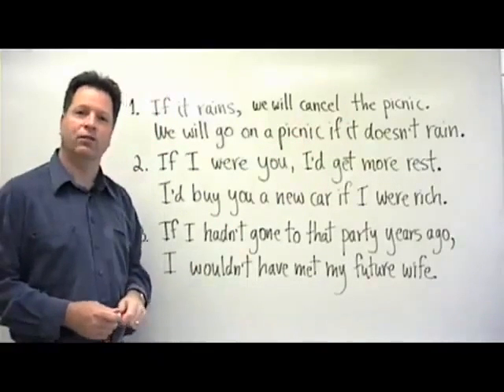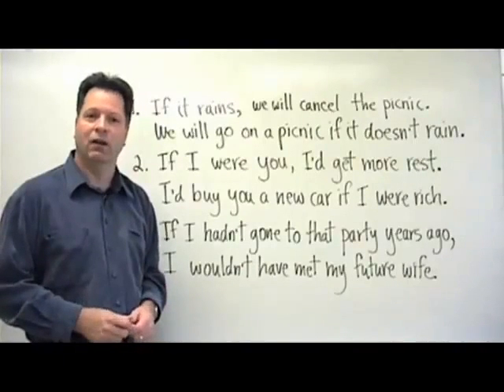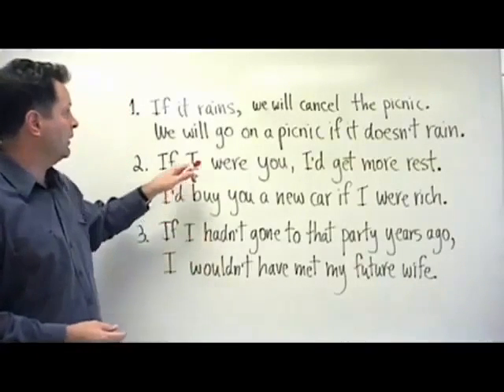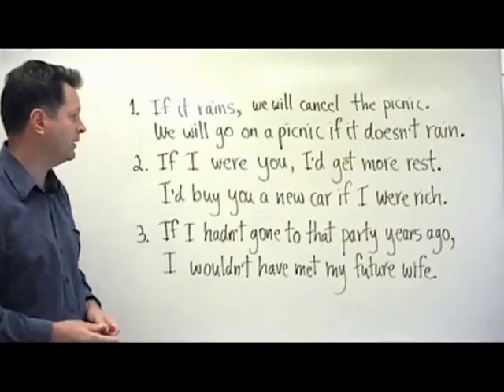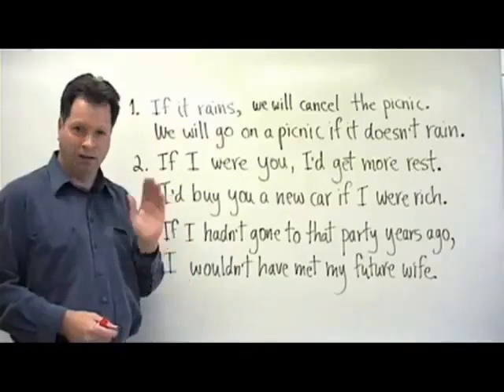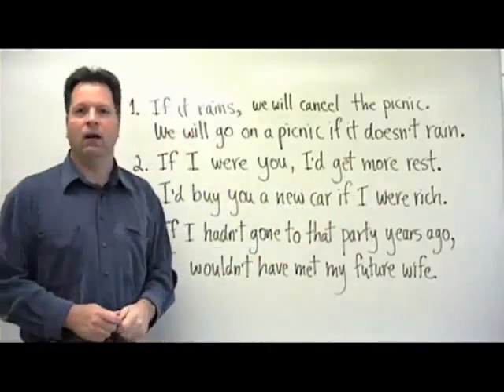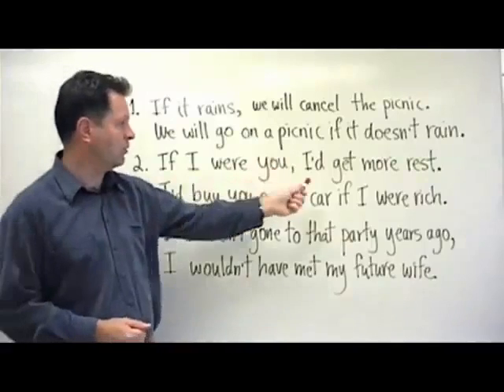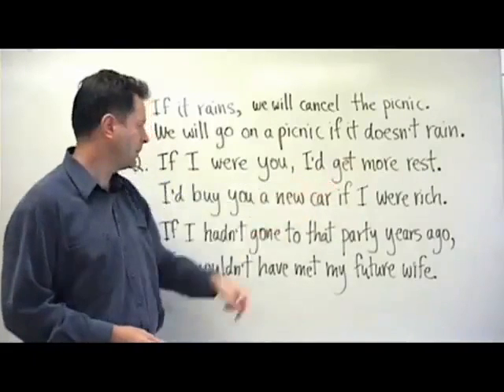Advanced English Grammar ESL Lesson Conditionals